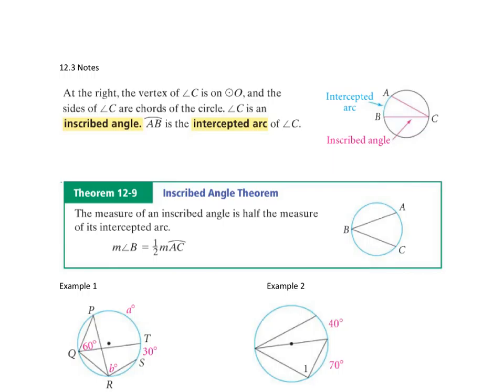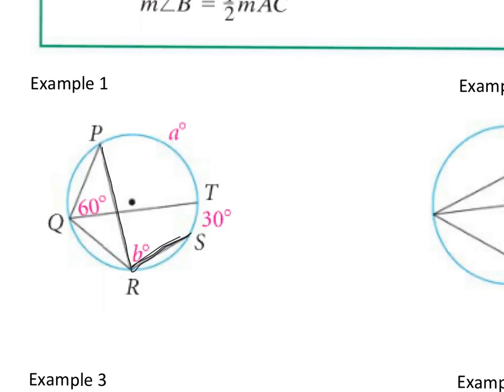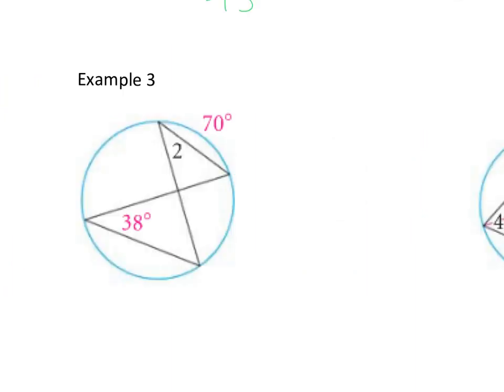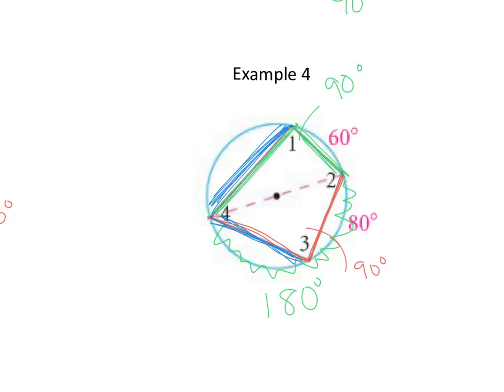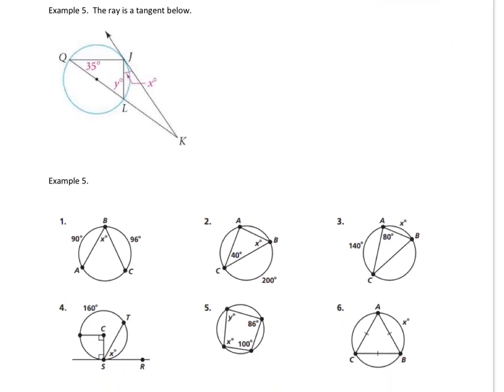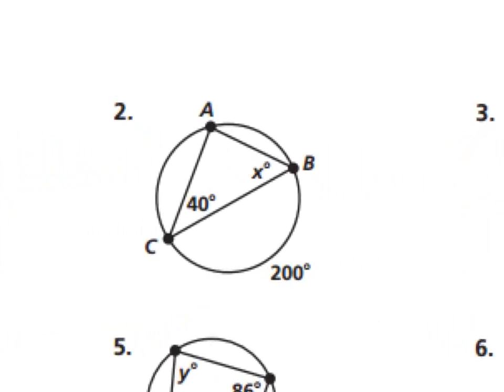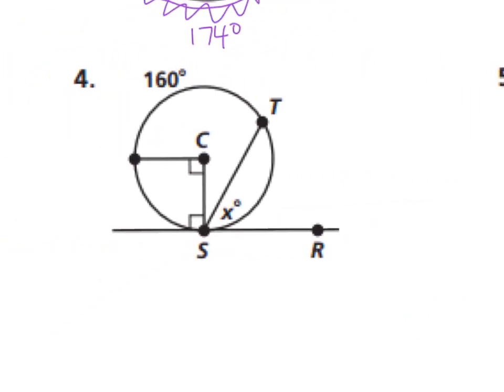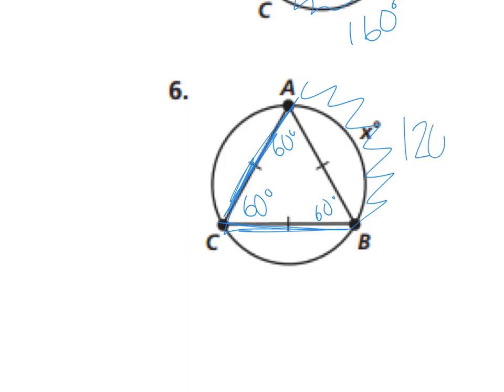Explanation to Geometry 12.3